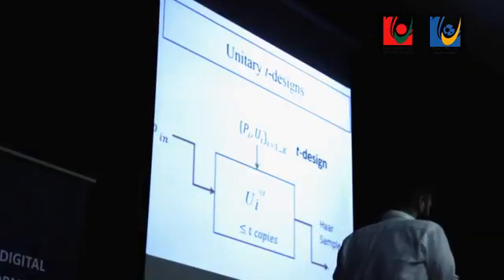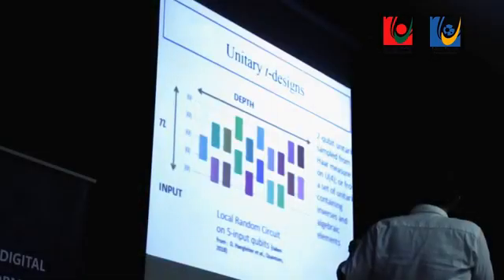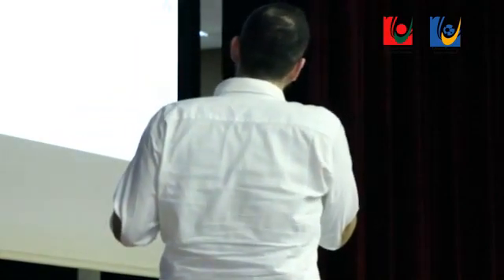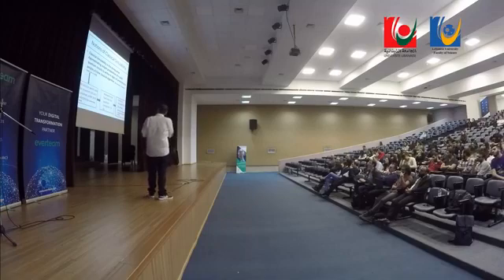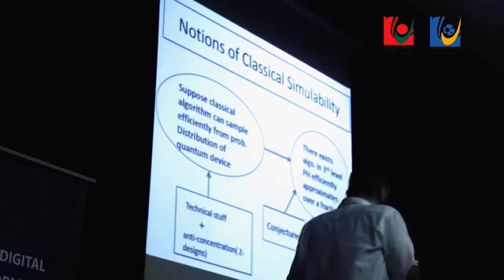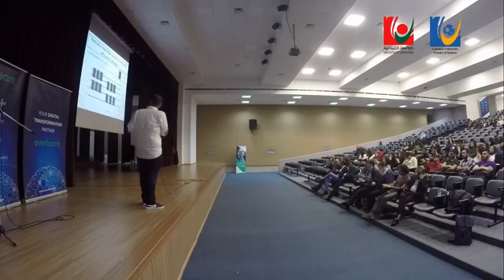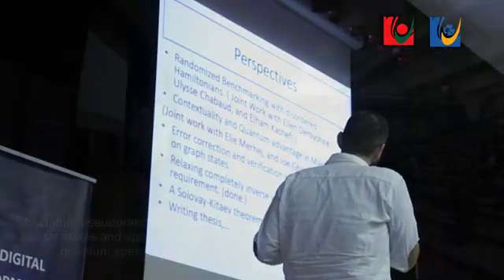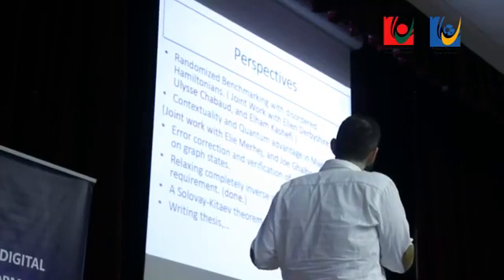QICA Day 1 - Rawad Mezher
Quantum pseudorandomness in cluster states and applications to quantum speedup

Talk given by Mr Rawad Mezher, PhD Student, on the first day of QICA 1st Workshop held at the Faculty of Sciences of the Lebanese University in Fanar, Lebanon.